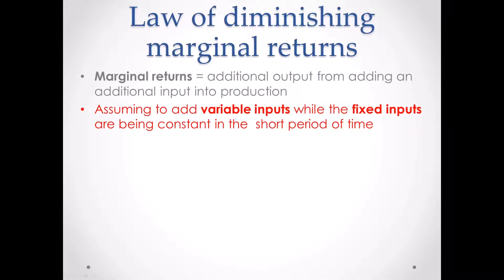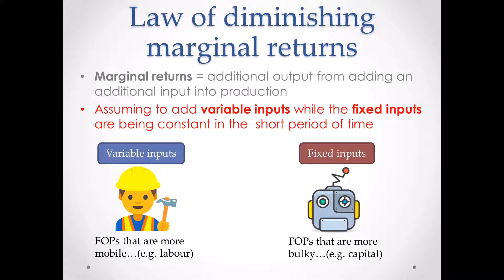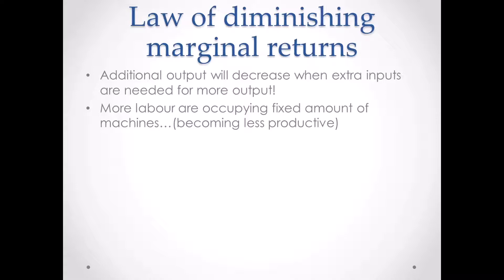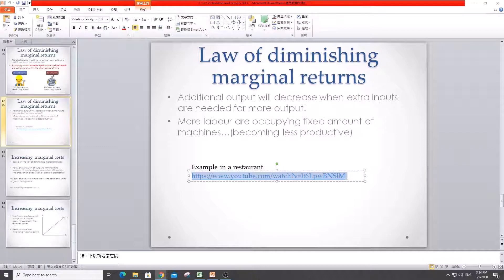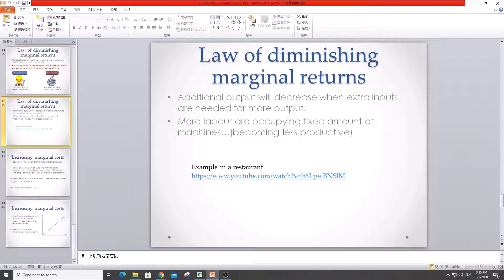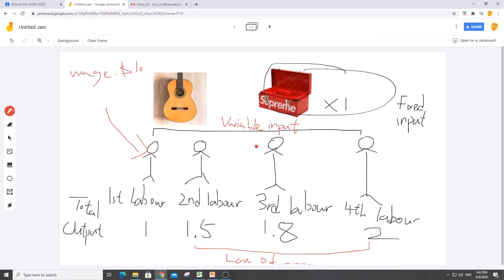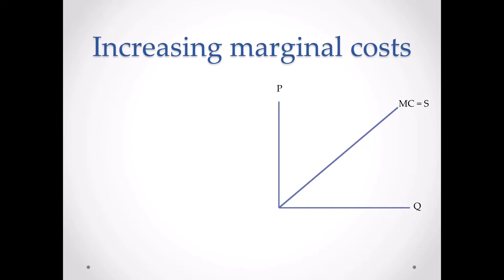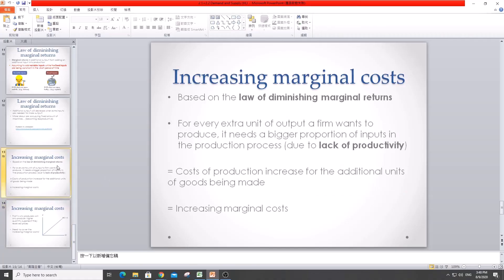IB Economics: 2.2 Assumptions Underlying the Law of Supply (HL)